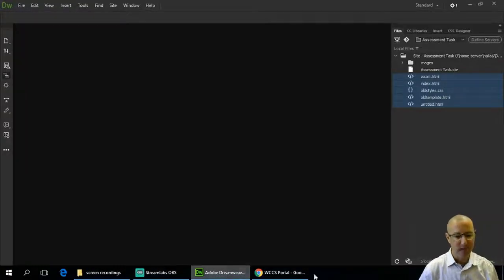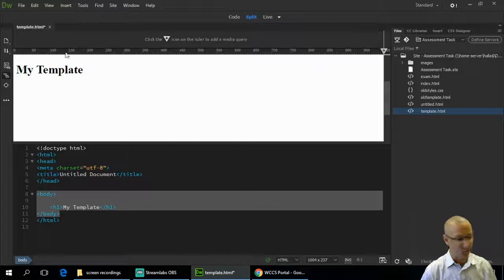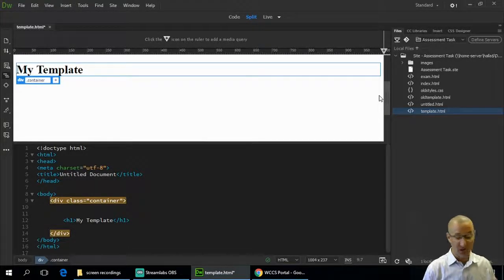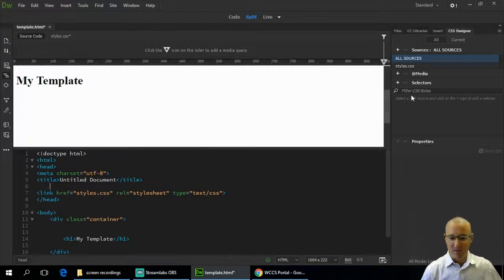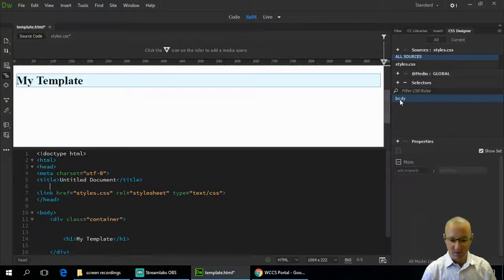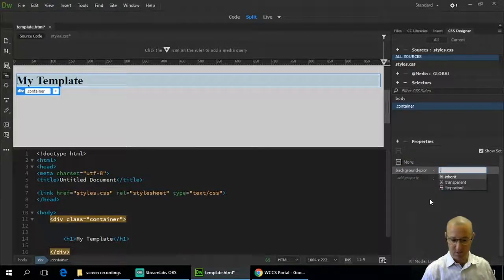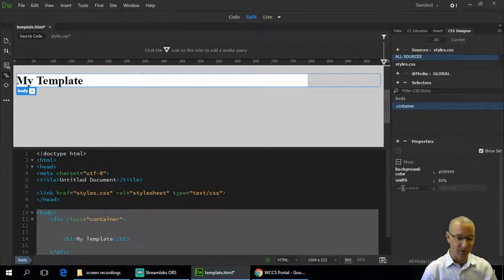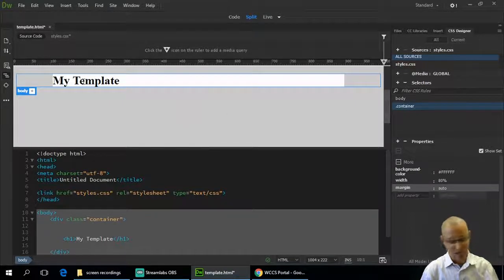Adding a content container to our template in Dreamweaver